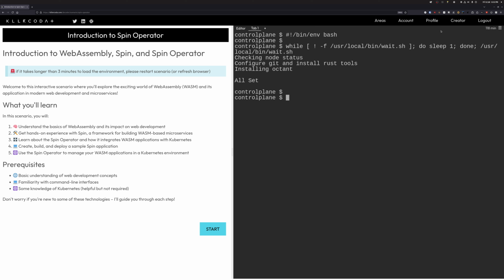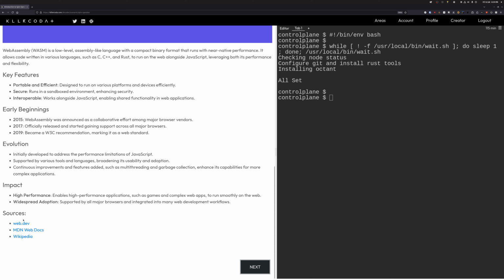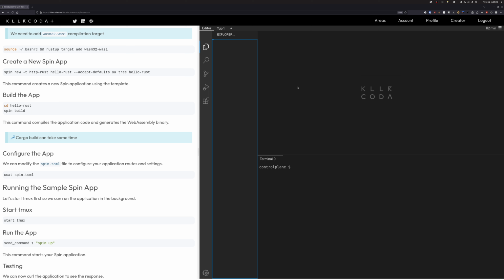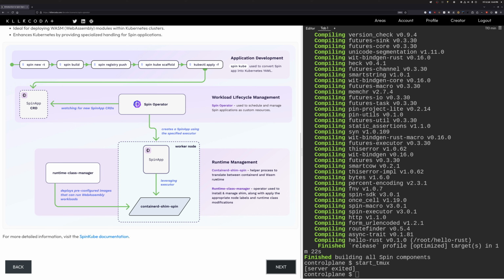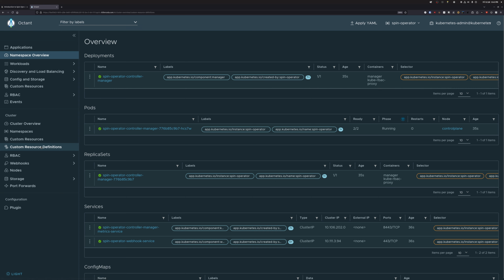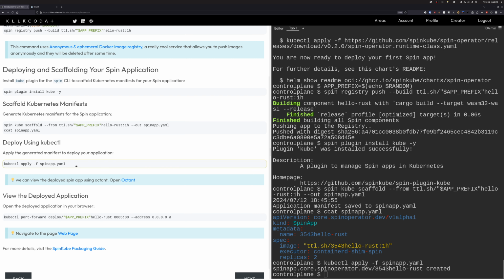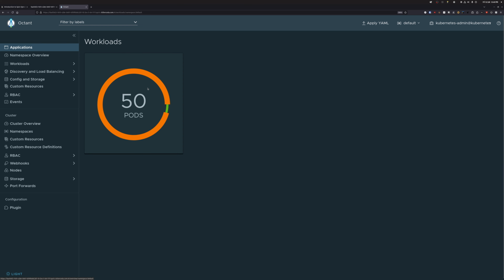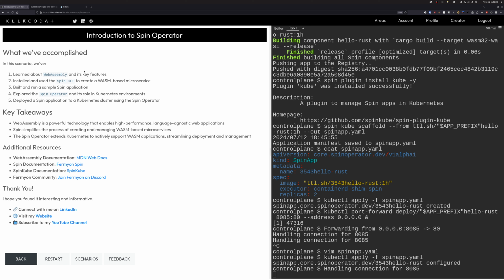Deploy Your First WebAssembly App on Kubernetes in 10 Minutes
In this video, I guide you through deploying your first WebAssembly app on Kubernetes in less than 10 minutes. Whether you're new to WebAssembly or Kubernetes, this step-by-step tutorial will make the process simple and efficient.

Explore the benefits of WebAssembly in cloud-native applications and get hands-on with a real deployment.